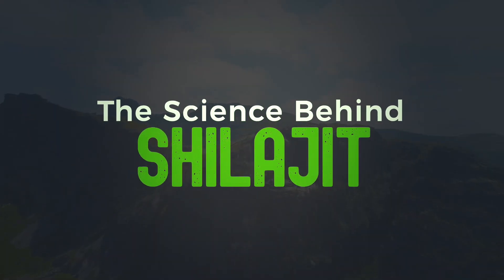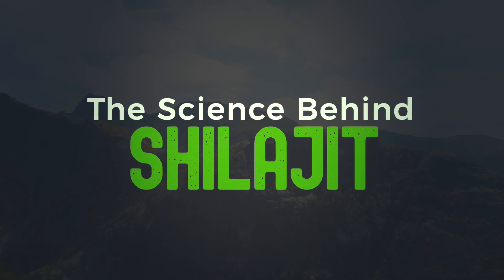The Science Behind Shilajit